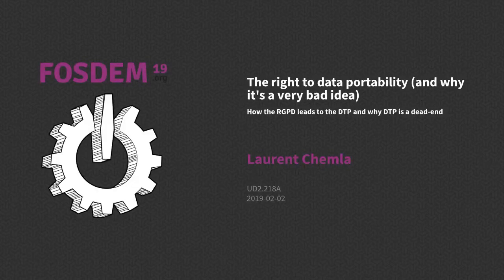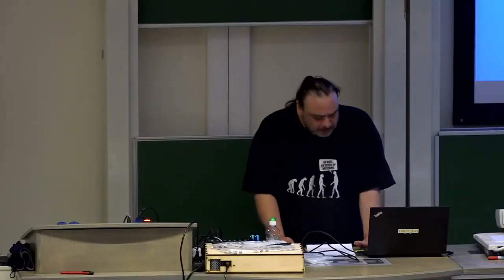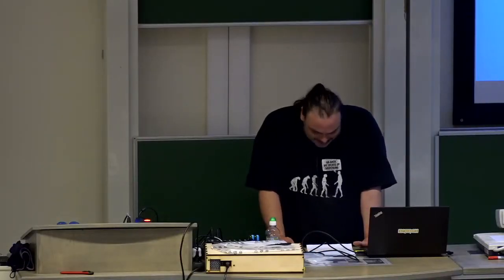The right to data portability (and why it's a very bad idea) How the RGPD leads to the DTP and why …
The right to data portability (and why it's a very bad idea) How the RGPD leads to the DTP and why DTP is a dead-end
by Laurent Chemla

The GDPR (and some local regulations) have created a right to data portability.  It looks like a good thing but it probably isn't, as it seems to lead to the future DTP from our beloved GAFAM. What is DTP goal, which usecase does it handle IRL and why we should, from now on, fight for a right to real time data accessibility instead of portability, those are the questions we'll try to answer. The right to data portability was intented as a way to enforce competition (and, somehow, to help create european counterparts to GAFAM) and to give back to the public some control over their personal data, but it fails in both situations. The best proof is that GAFAMs themselves are promoting a new common API called DTP (Data Transfer Project) that will never disrupt their market influence. We will analyze in detail how DTP works and why it can't help with decentralization and personal data protection.

What we really need is a right to data /accessibility/, through a common API that will give users the right to access at any time their own data, from whatever service they are using, wherever it is stored.

This is the only way to create some real competition, as one could then chose to move on from a "must have" service without leaving his friends and contacts behind, consequently adopting services that will protect his privacy without making him change his known addresses.

It's a realistic goal: such a right would not be economically unacceptable to GAFAM. The current DTP would be a basic starting point for the development of the new API, that would be a real decentralization opportunity and a real chance for new business models, based on federation of privacy respectful services, to take off.